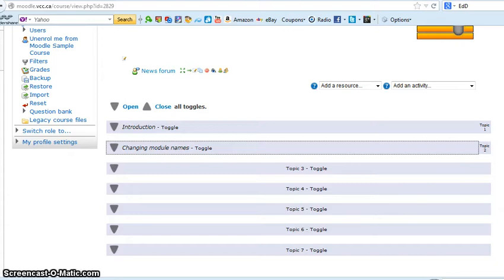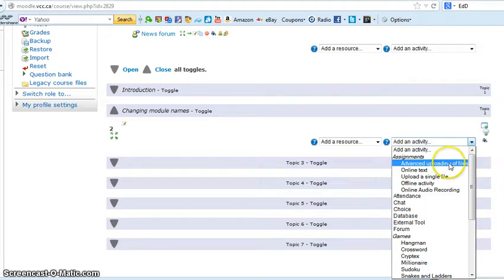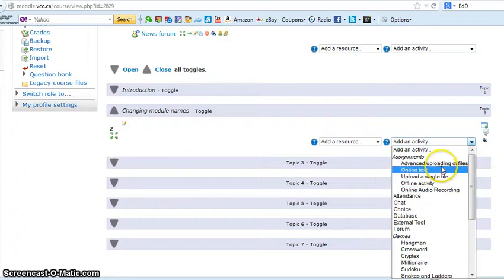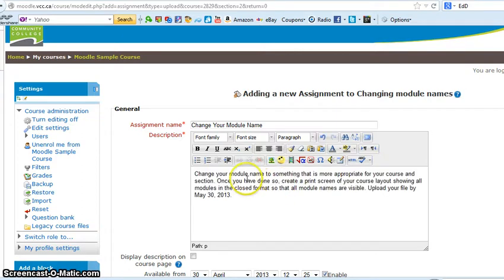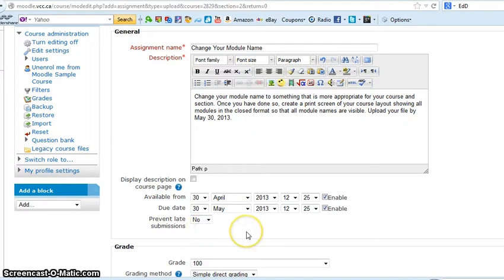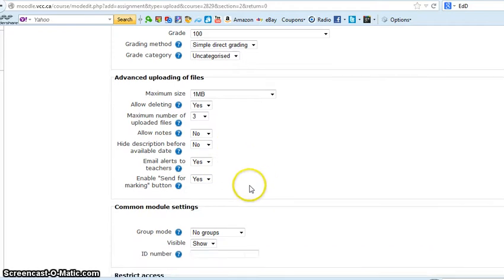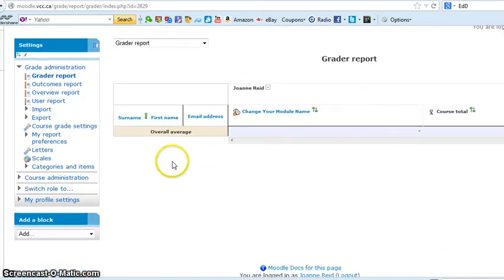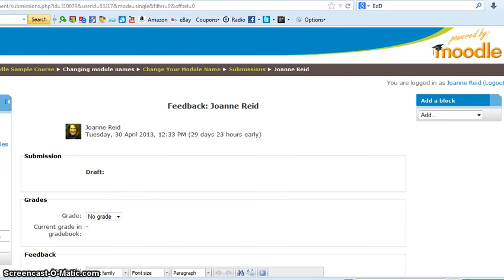Adding an Assignment